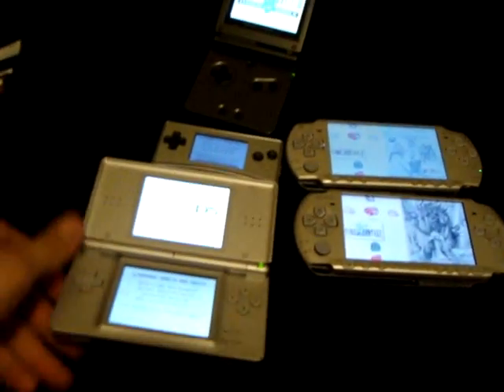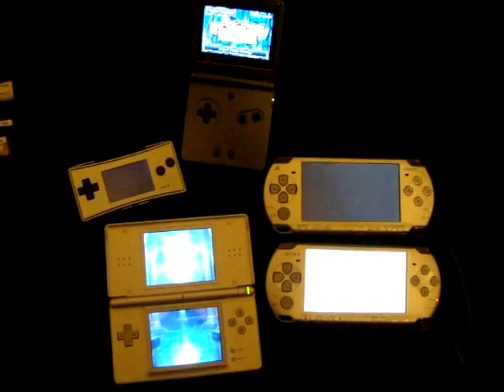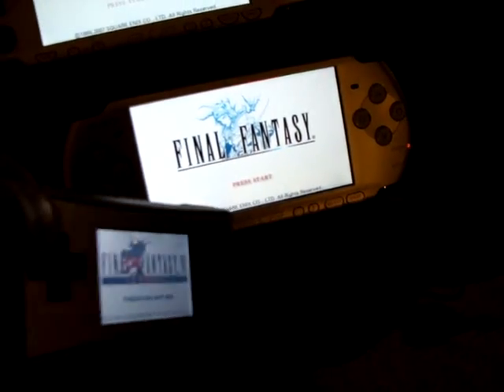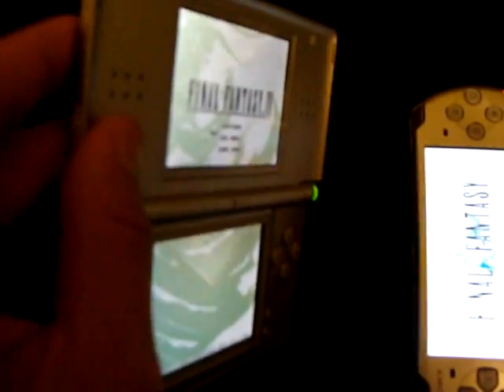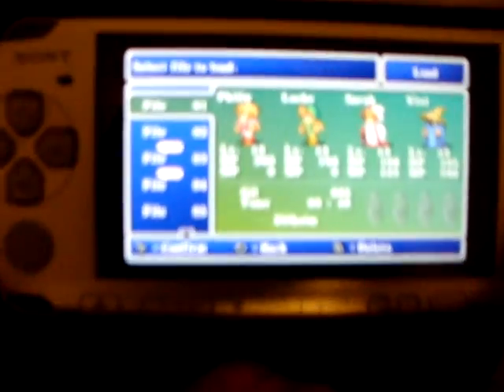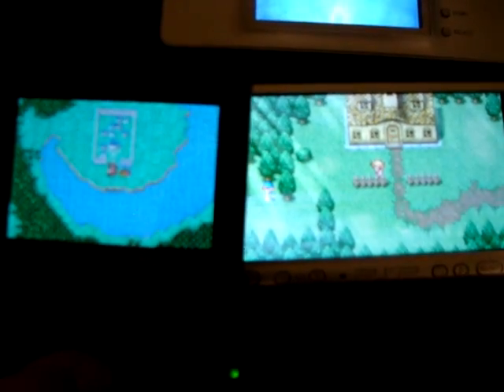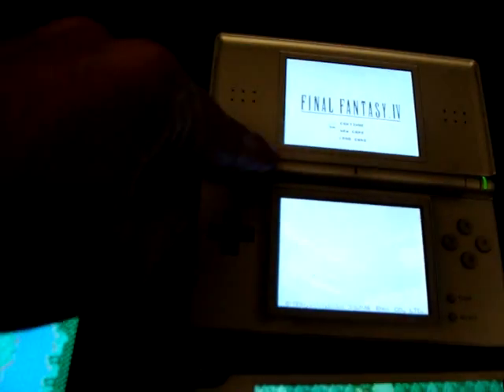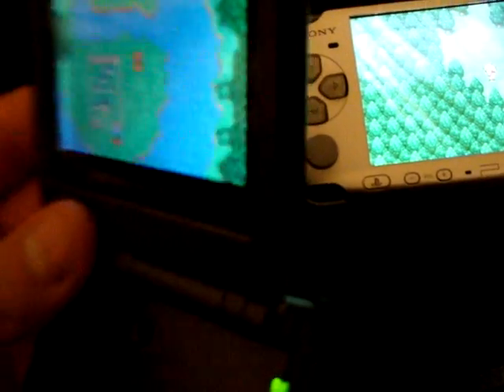PSP 2000 VS PSP 3000 VS DS Lite VS GB Micro VS GBA SP test.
Absurdity. By all three, I mean the Game Boy Advance line, Nintendo DS line, and the Sony PSP line. Yes. Just absurd really